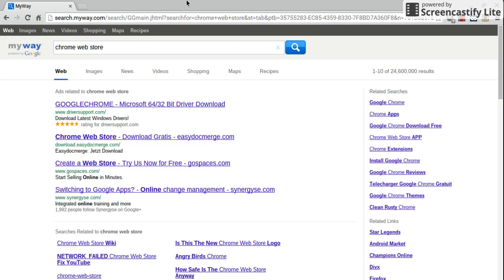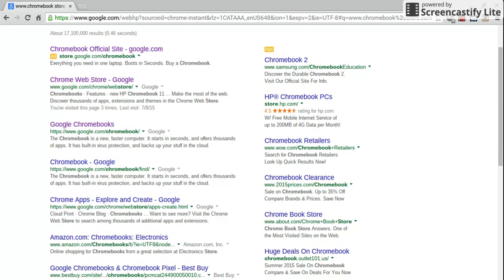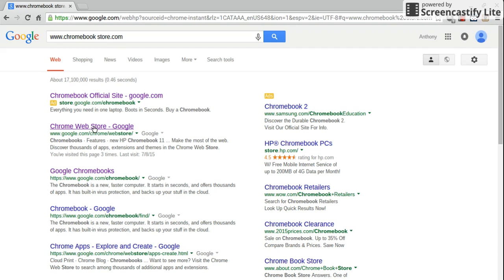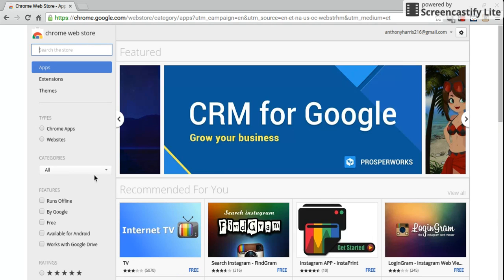How to download apps on the chromebook and my xbox 360 gt